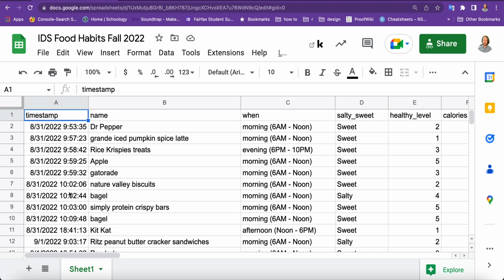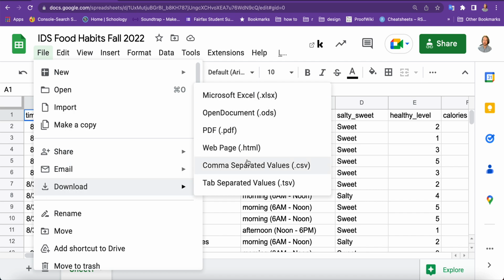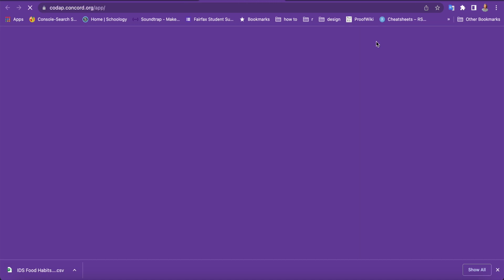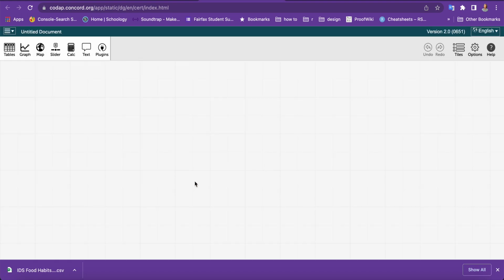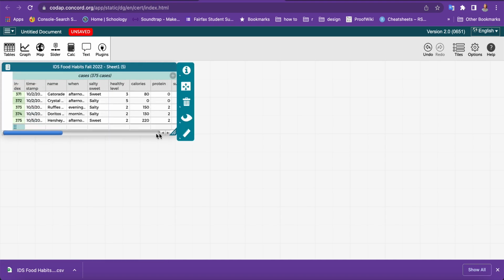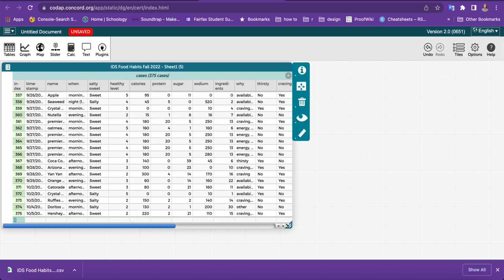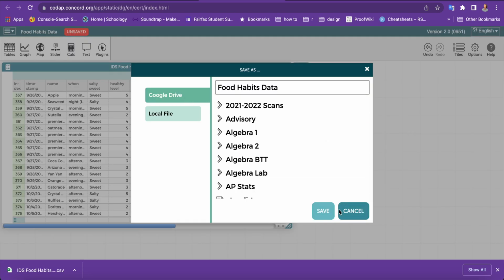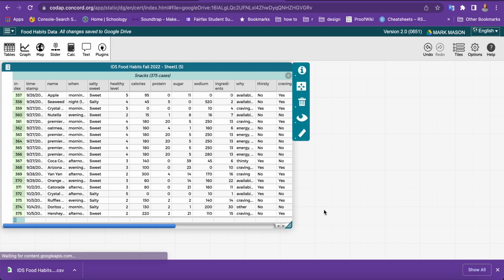Export from Google Sheets then Import CODAP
Here is how you export a CSV file from Google Sheets and Import it into CODAP